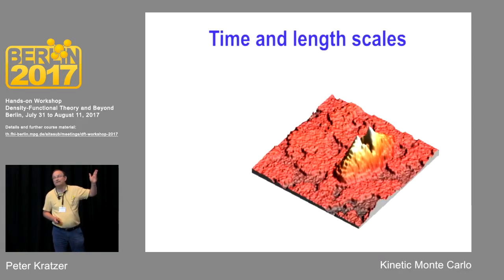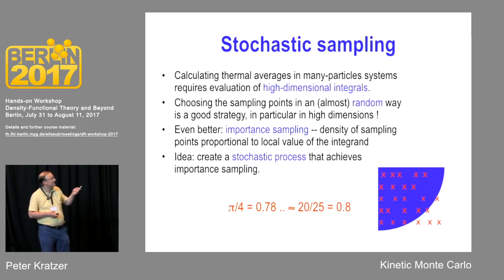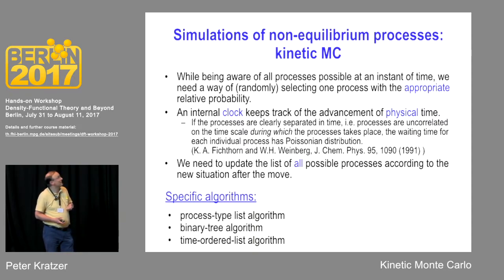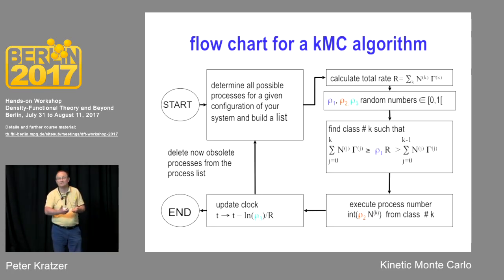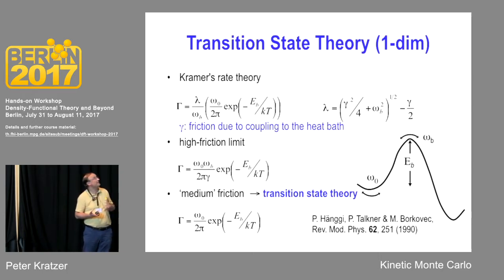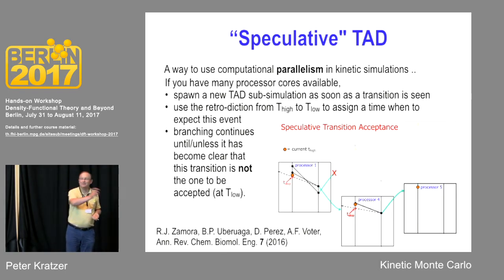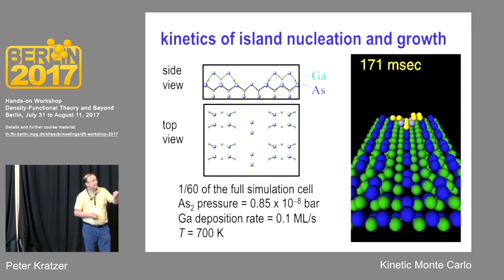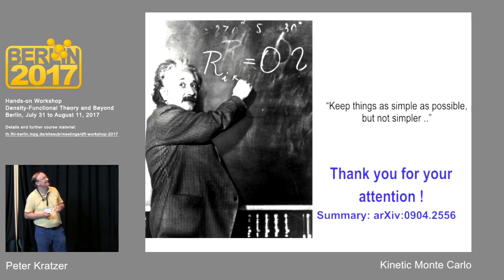L21, Peter Kratzer, Kinetic Monte Carlo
Hands-on Workshop Density-Functional Theory and Beyond:
Tuesday, August 8: Wavelets, statistical mechanics, and cluster expansion